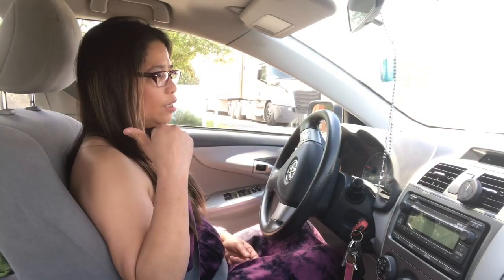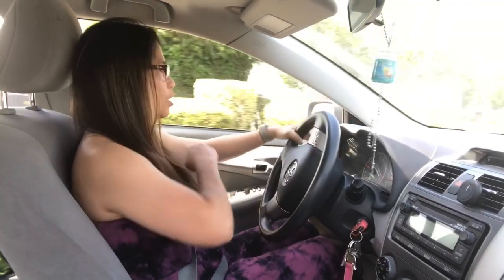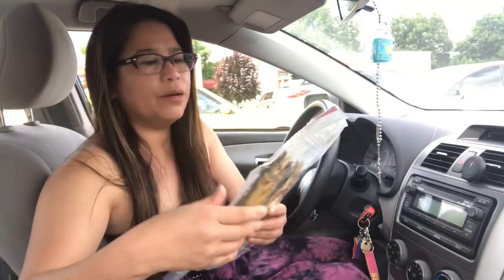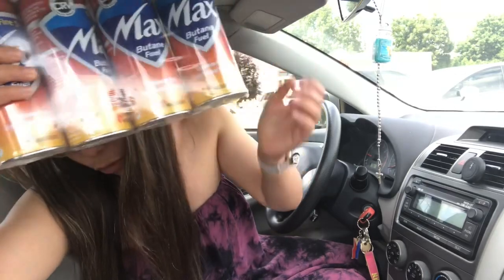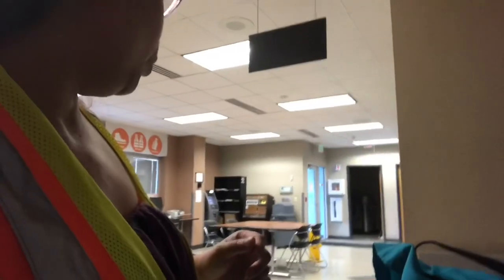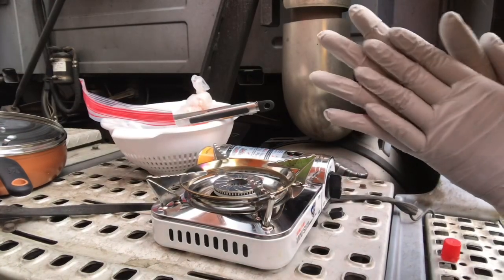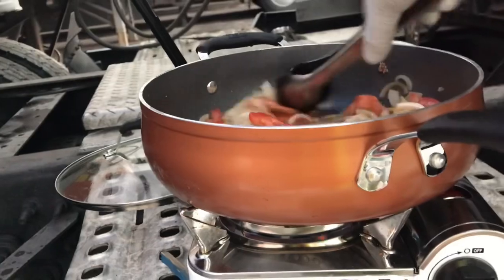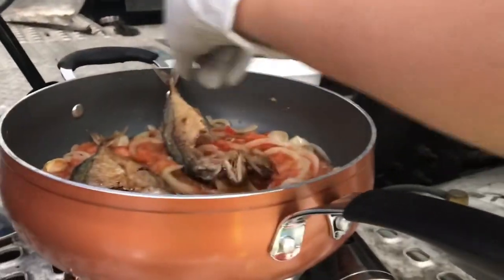CRAVING DRIED FISH, COOKING OUTSIDE THE TRUCK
I felt a craving a dried fish so drove down to my favorite Oriental market in Portland i bought some dried fish and other ingredients then brought back to the truck to cooked outside.

The biotin stove I used is Max Mini stove MS-8000 that I purchased at Fubbon Supermarket Portland Oregon.